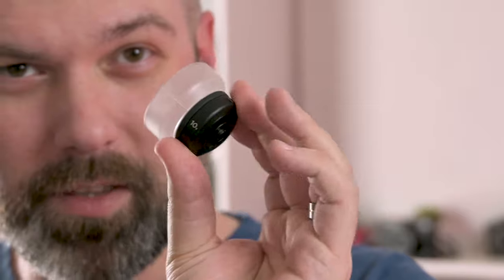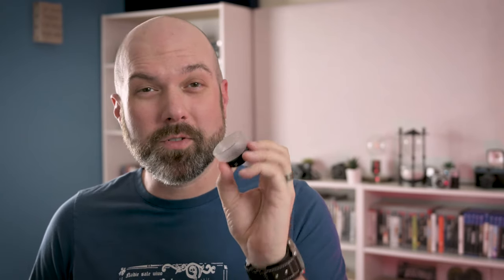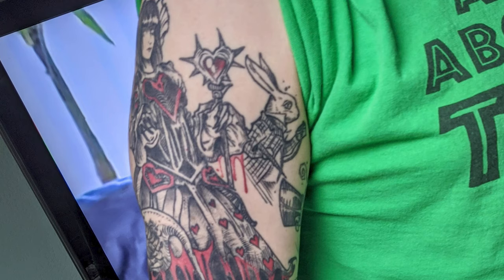Is This Normal?! | Tattoo Healing, Super Close-Up | INKADEMIC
Yes, this is normal. Have you ever wanted to see REALLY close up just how a tattoo heals? Or, perhaps you want to know if those scabs you have mean it's healing well or poorly. Or, maybe you're just fascinated by how skin works. In this video, we take a look at my own most recent tattoo session and follow the healing process daily to examine what's normal, standard tattoo aftercare and healing. But, more than that, you get to see extreme close-ups of just what the skin looks like when it heals! Whether it's skin health, tattoo aftercare, or just gross scabs you're into, enjoy.

Warning: it can be a little bit gross. Well, maybe weird is a better word to use. Skin is weird. It's also awesome. It's nothing explicit but our own bodies can be so, so strange.

You can check out the Moment macro lens (which I mistakenly called a 10mm lens; it's 25mm -- sorry, Moment!)

⚙ Here are sources to the gear used in Inkademic videos ⚙

🎥 Camera: Nikon Z6 full-frame mirrorless camera
👁 Lens: Nikon NIKKOR 24-70mm f/4 S
🎤 Mic: Synco D2 shotgun mic

😷 Here are the products I mention in the video, too:
🧼 Dial Gold soap
🧴 Lubiderm lotion
🩹 Tegaderm clear dressing

Curious about the Alice in Wonderland sleeve? An original creation by Ben Ervin at Haunted Hands

🌎 Inkademic is in other places, too!